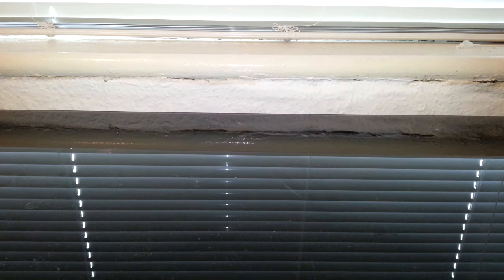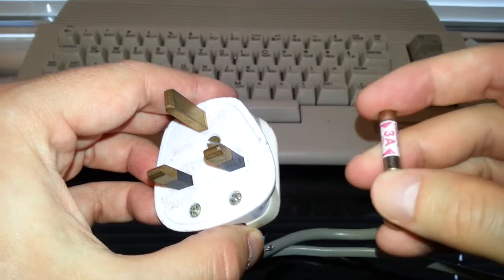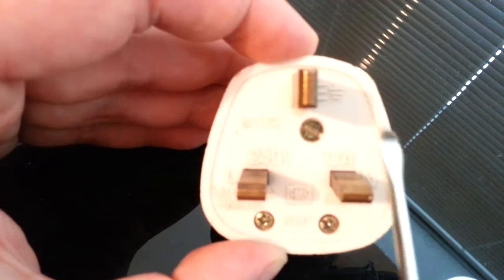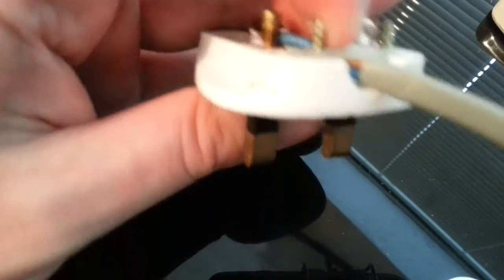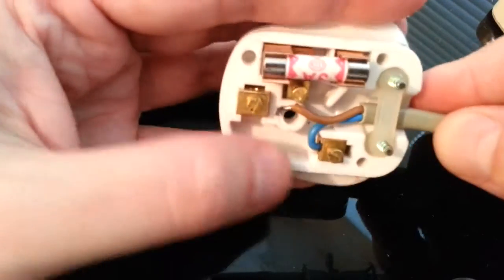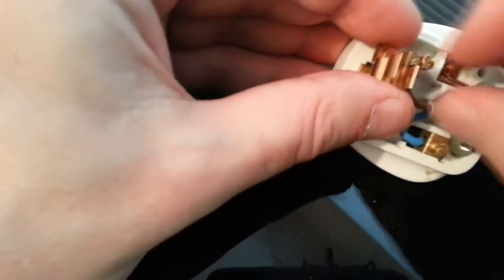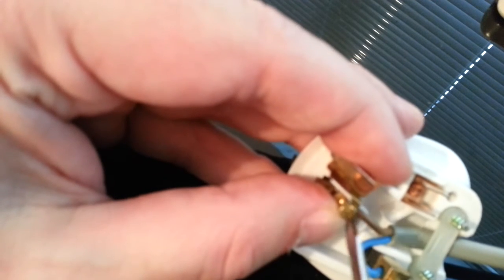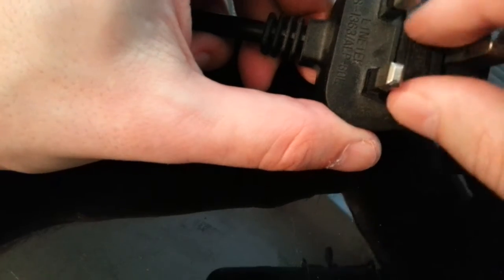How To Wire A UK Mains Plug by John Gage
This is what people had to do years ago in the UK when we brought a TV, Stereo, Computer and most electrical items. Once you took it out of the packaging, before you can use it you had to wire a plug to it. This is a video of me wiring a UK mains plug to a Commodore 64 Power Supply Unit.